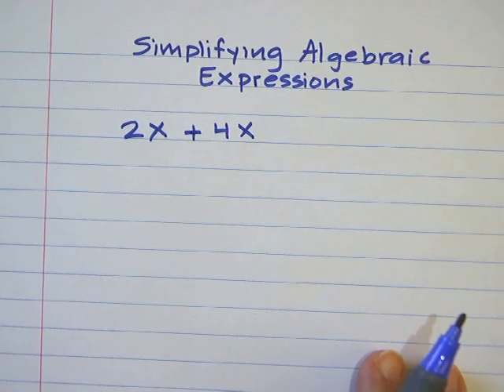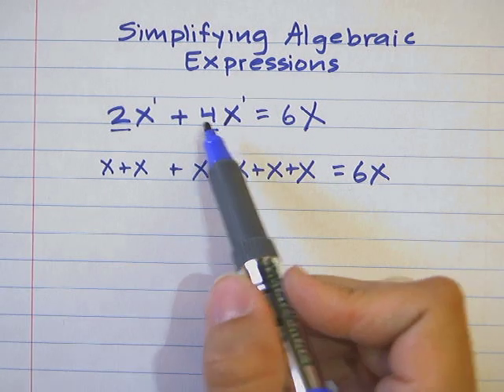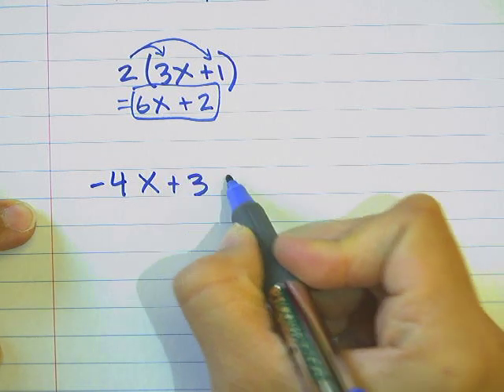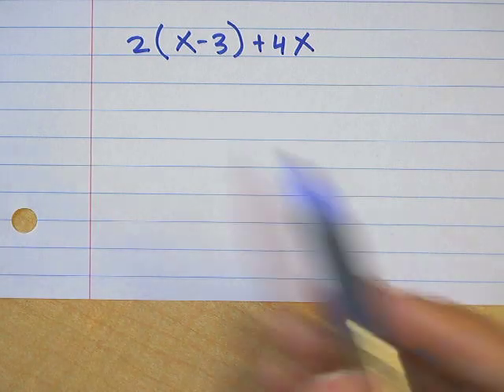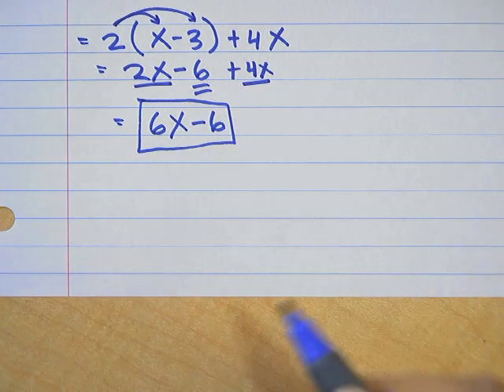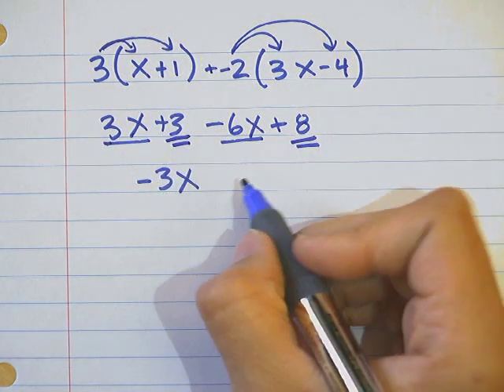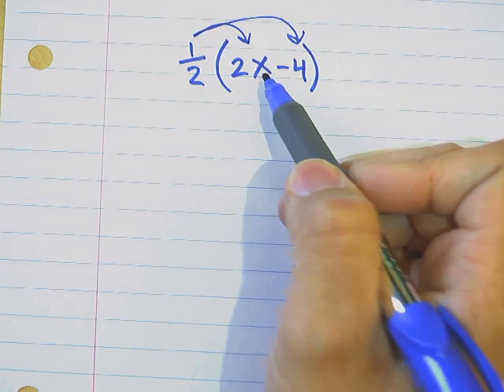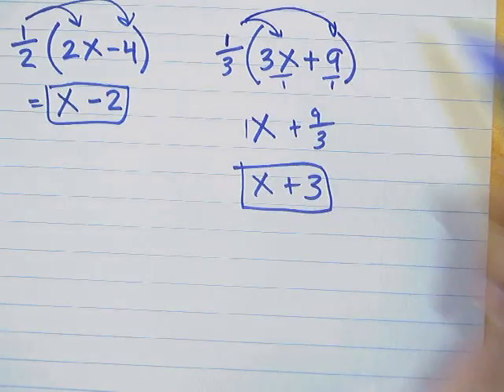Simplifying Algebraic Expressions